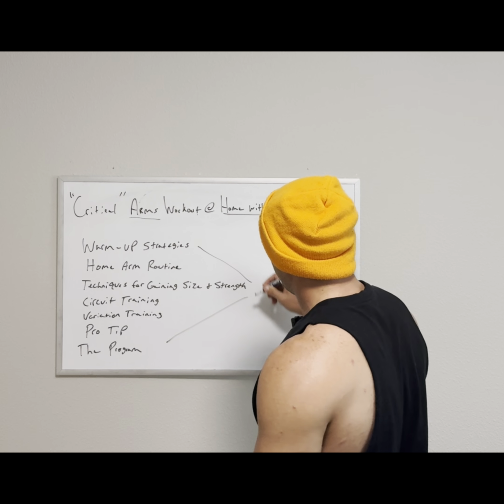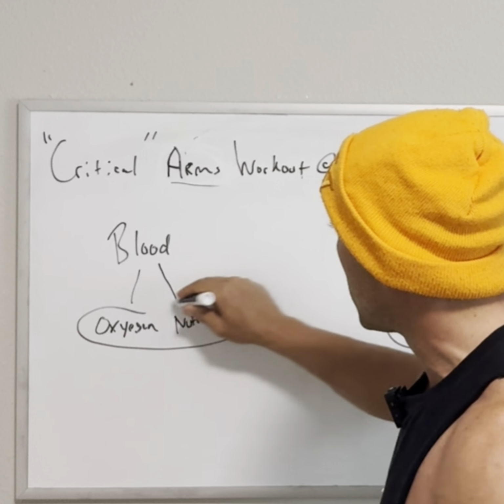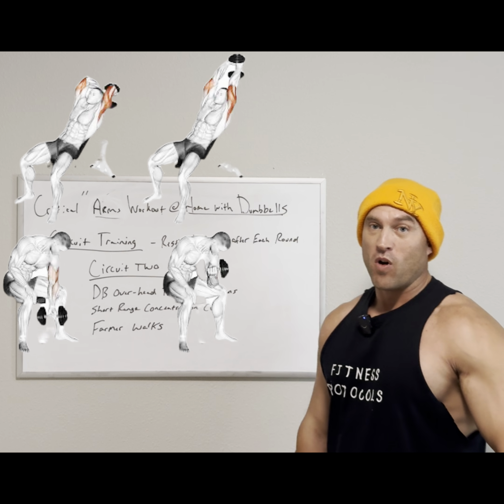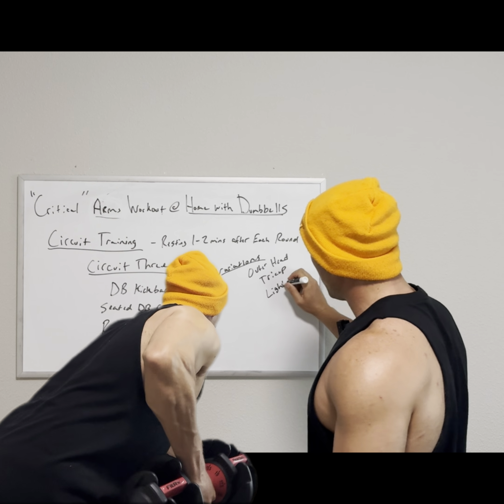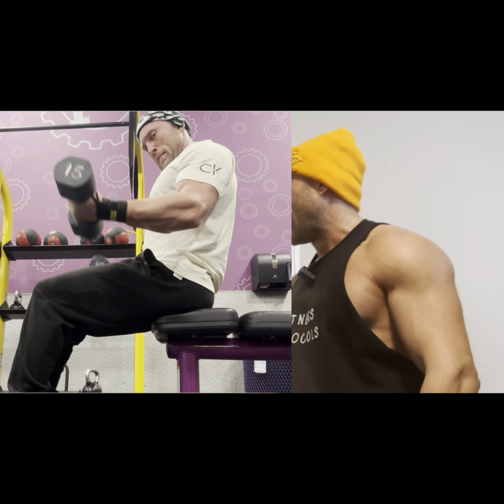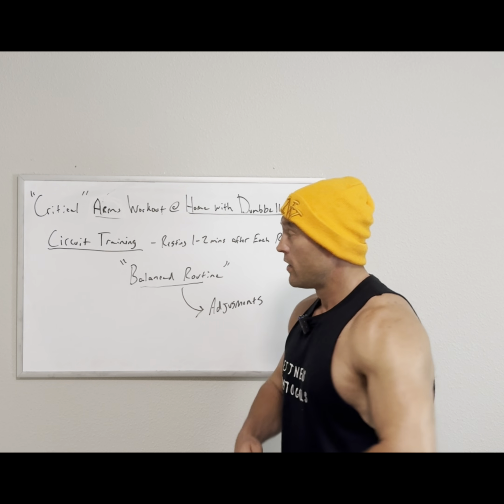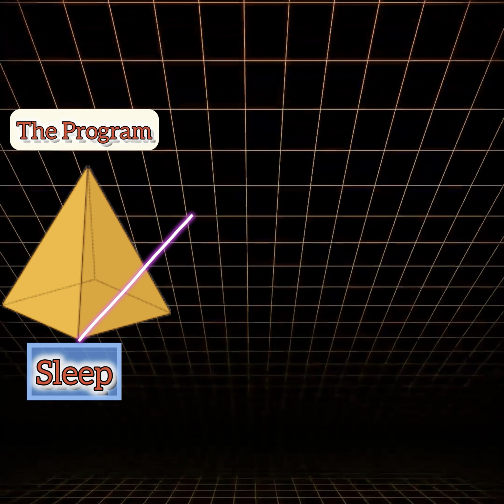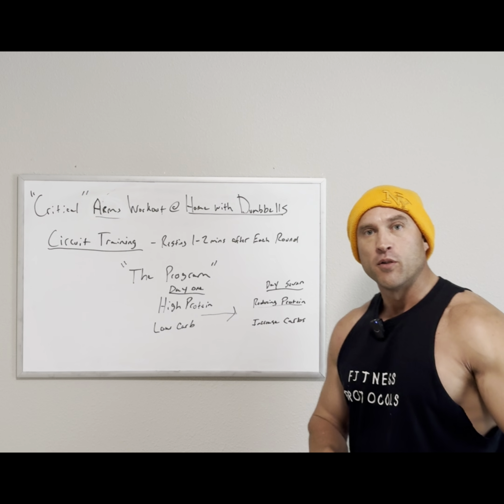“Critical” Arms Workout at Home with Dumbbells | Dumbbell Files Episode 6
💪 Welcome to Fitness Protocols with Brando! 💪

In this episode, we’re hitting ARMS! Get ready for a killer routine designed to blast your biceps, triceps, and forearms using only dumbbells at home! No fluff, just pure gains.

🔥 If she ever told you girth doesn't matter... and you believed her... Awww. If this is an arms race - we're coming in first - we always come in first" 🔥

What You'll Learn in Episode 6 of The Dumbbell Files:

Why triceps are your key to bigger arms! (Hint: they make up most of your arm mass!)
Warm-up Strategies: Injury prevention is priority #1.
A Full Arms Circuit Routine: Maximize reps, minimize rest for optimal muscle growth.
Key Exercises with Variations:
Diamond Push-Ups (w/ partial rep method)
Hammer Curls (explosive reps)
Rolling Forearm Curls
DB Over-Head Tricep Extensions
Short Range Concentration Curls
Farmer Walks
DB Kickbacks (w/ form & mind-muscle connection tweaks)
Seated DB Curls with Twists (countdown reps)
Reverse Forearm Curls
Chair Dips
Single DB Narrow Curls
Reverse Grip Curls
How-to: Proper Circuit Training & rep ranges to stimulate muscle fiber for Girth.
"Insider Pro Tip": - The body prefers balance and symmetry- focusing on areas with muscle imbalances will lead to maximum gains!
The Gain-Making Program: Fueling growth (Nutrition and Vitamin protocols)
Bonus!

If you're serious about Powerlifting checkout my episodes on "How to Increase Protein Intake on a Budget" & "How to Bench Press 315 in 90 days"!

This isn't just a workout – it's a strategy to build arms that command attention. Prepare to unleash the warrior within!

Premier Protein Shakes
InstaSkincare Collagen Peptides
Micro Plates
Barbell Grips

Find me also on the YouTube Podcast and Spotify channel at Fitness Protocols with Brando.

Let's go grow a stronger mind, body, and spirit one day at a time!